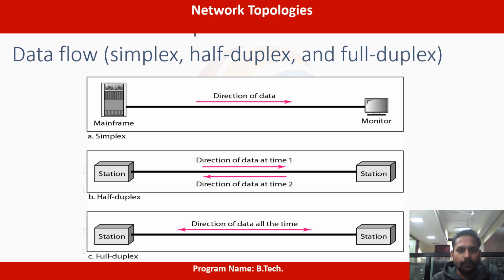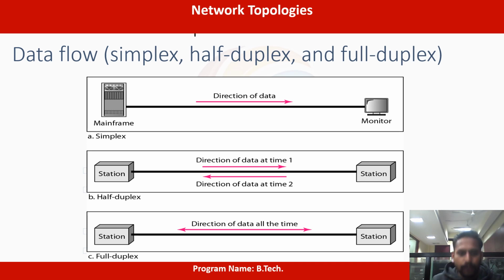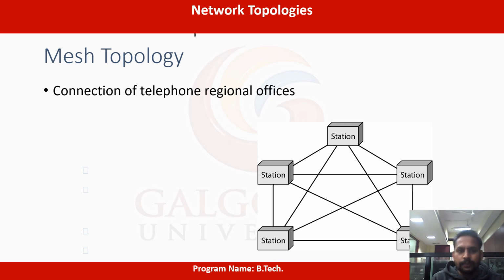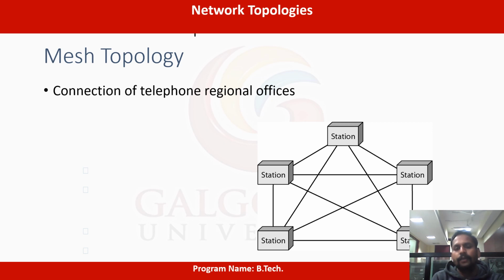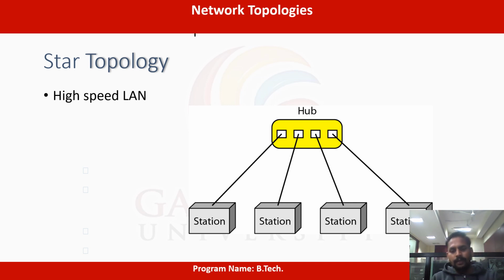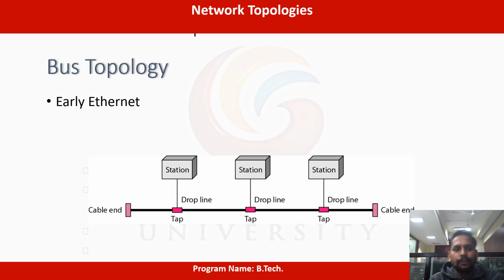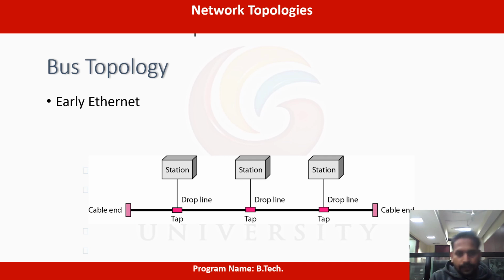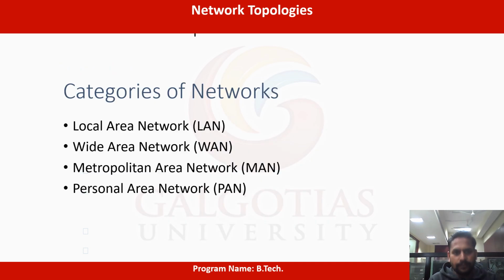03 01 Connectivity & Network Topologies